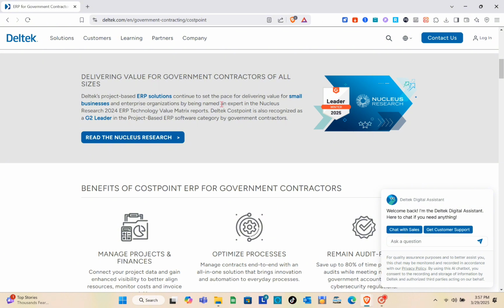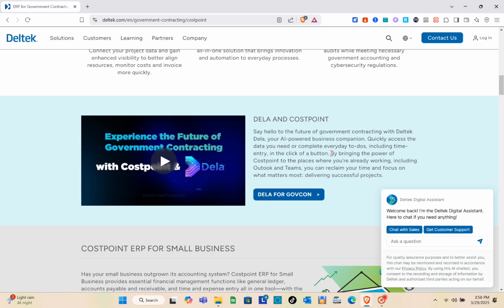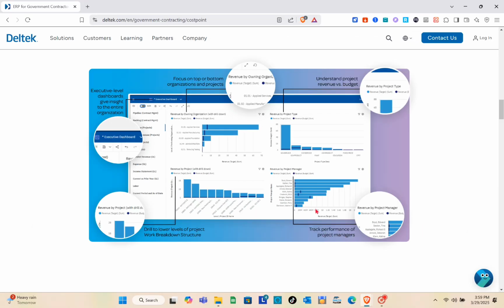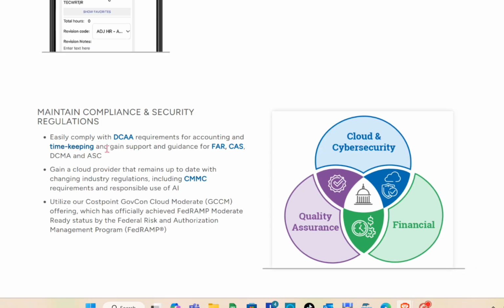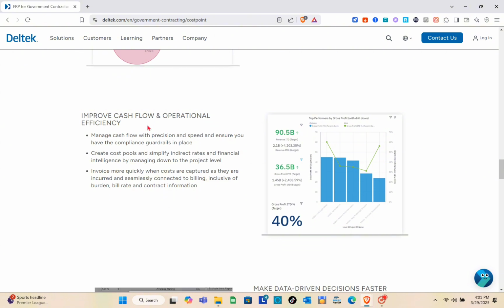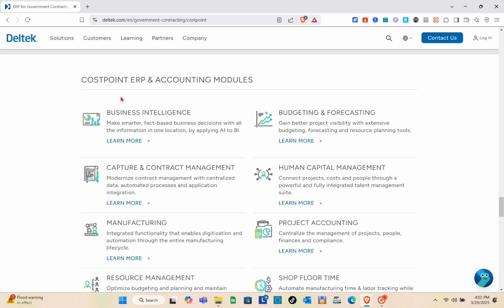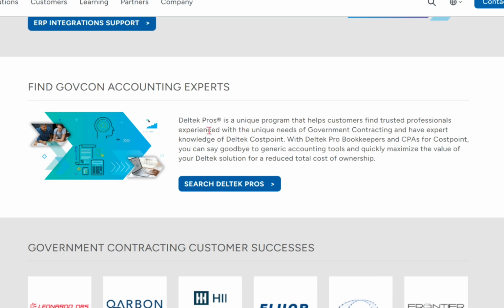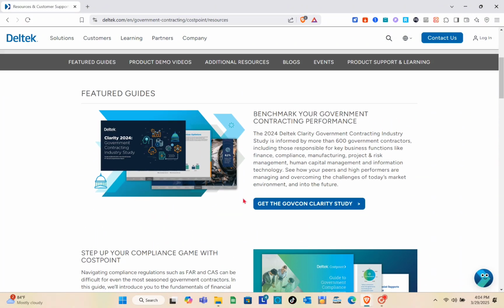Deltek Costpoint Tutorial for Beginners || How to Use Deltek (Full Guide)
Learn how to use Deltek Costpoint with this comprehensive tutorial for beginners. From setting up your account to navigating the features, this guide has everything you need to get started with Deltek Costpoint.